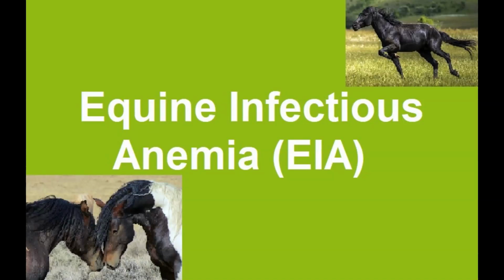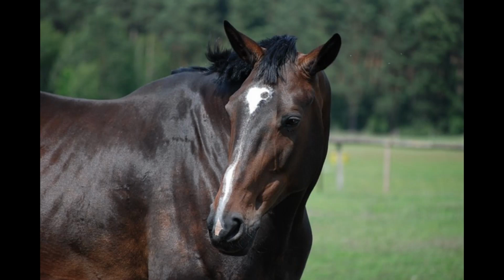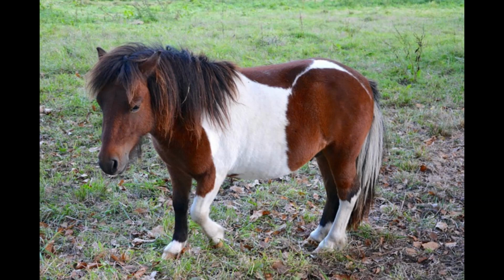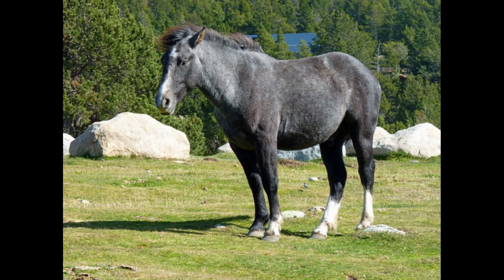The Surprising Truth About EIA Symptoms Nobody Tells You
Welcome to TheRidesOfLife channel and hope you'll like this video with having it give a good impression.

I enjoy creating horse and joke videos on to youtube and if there is anything you'd like me to create to add onto my channel, so be sure to reach out via my contact if you have a suggestion and I'll see what I can do in the meantime make sure to hit that subscribe button.